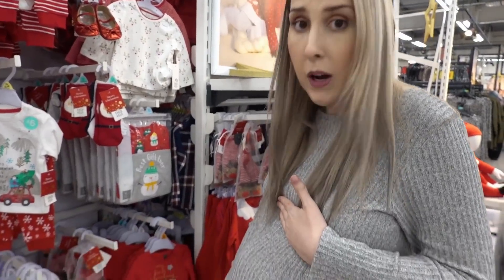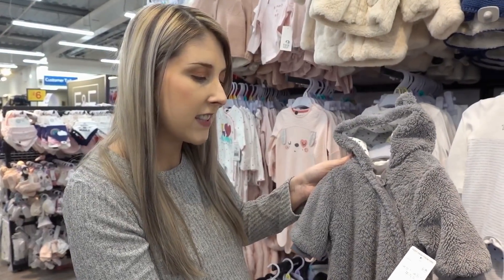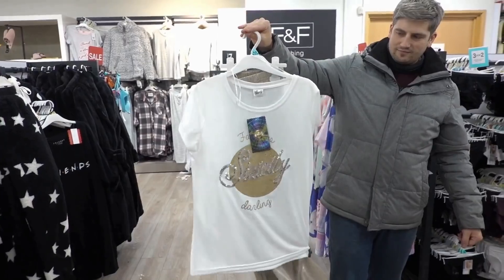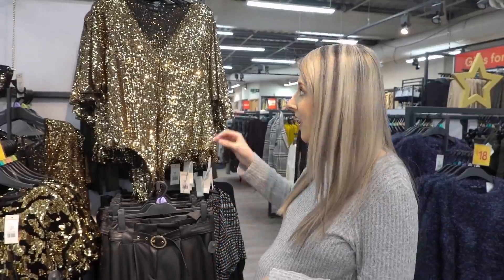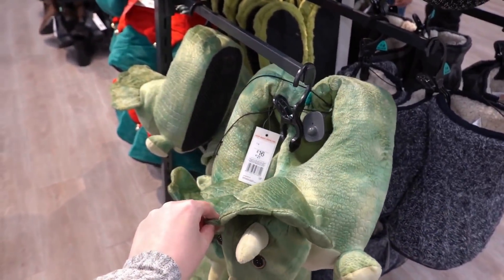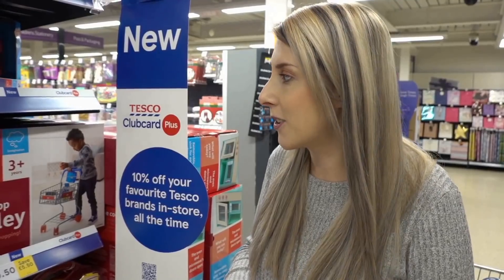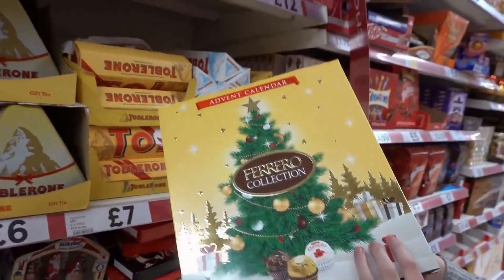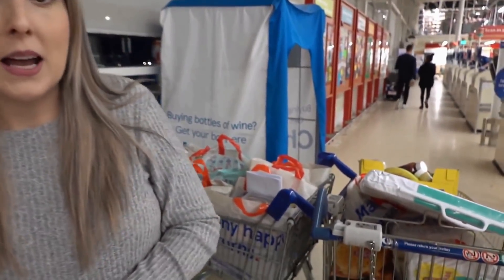Is Tesco Clubcard Plus Worth the Money? I AD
Is Tesco Clubcard Plus Worth the Money?

In this video we try Tesco Clubcard Plus for the first time to see if it's worth the £7.99 monthly membership.

What is Tesco Clubcard Plus?

Tesco Clubcard Plus is a £7.99 monthly subscription from Tesco which gives you various discounts in-store.

What are Tesco Clubcard Plus Benefits?

How much does Tesco Clubcard Plus Cost?

Tesco Clubcard Plus is currently £7.99 per month

How to Join Tesco Clubcard Plus?